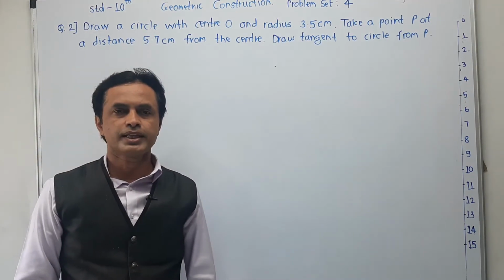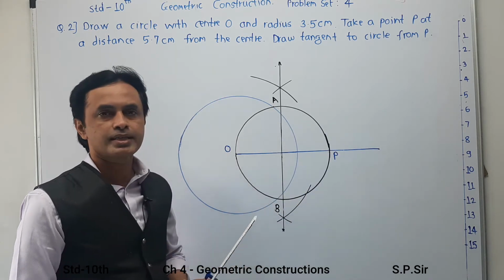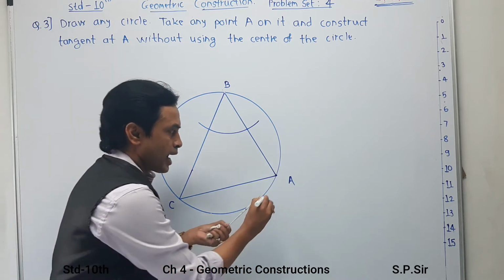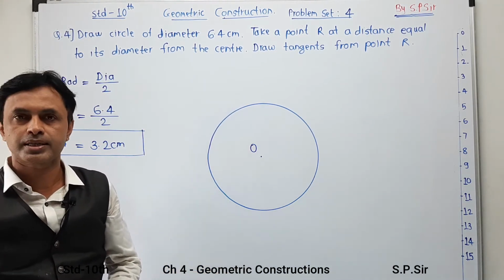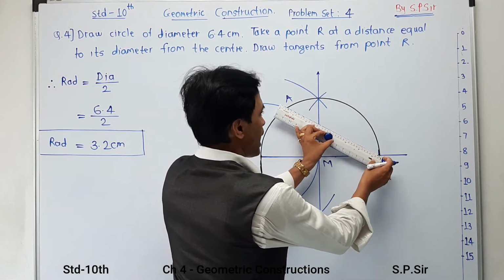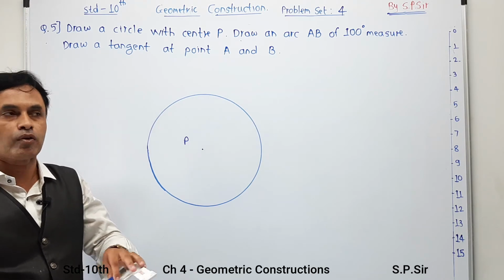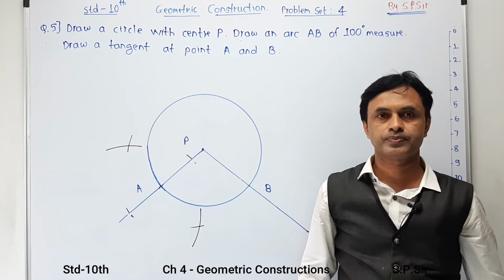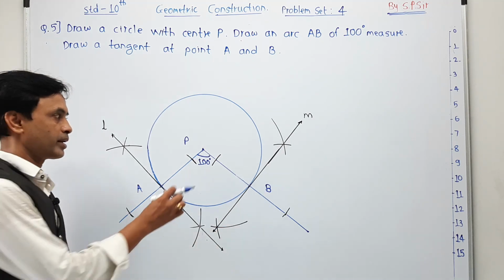Construction - Chapter 4, SSC Maharashtra Board, Problem Set 4, Page 99, Num No 2 to 5, Lecture No 6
Construction - Chapter 4, SSC Maharashtra Board, Problem Set 4, Page Number 99, Numerical No 2 to 5, Lecture No 6